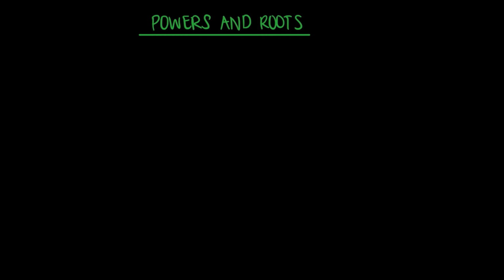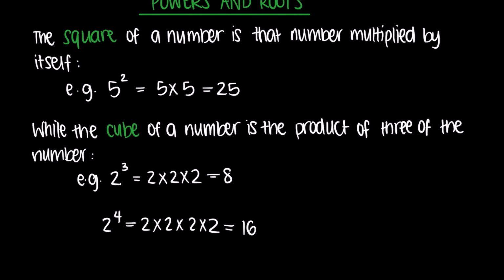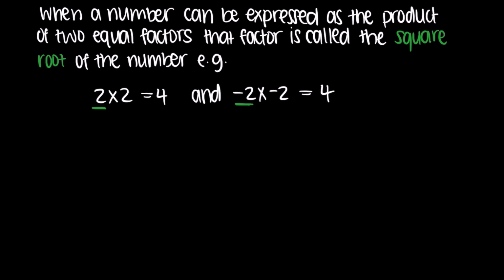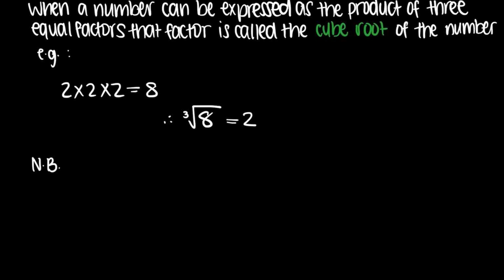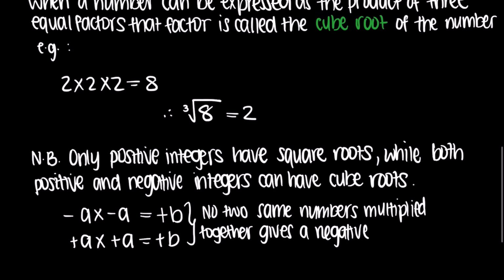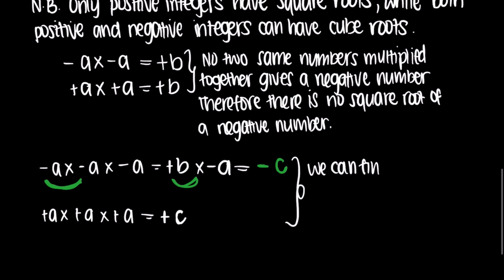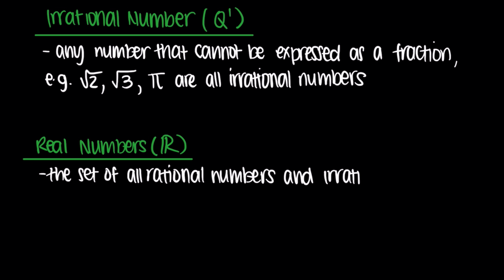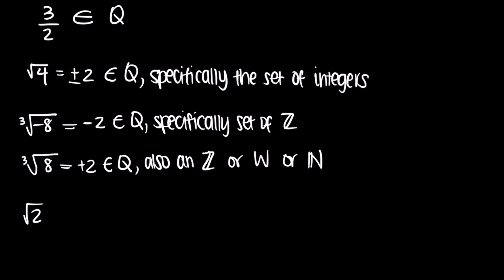Powers and Roots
In this video, we'll be starting a whole new chapter under Number Theory and Computations. Specifically, we'll be looking at powers and roots.